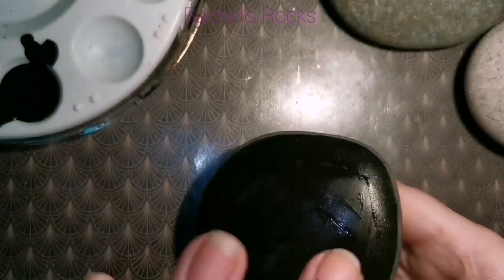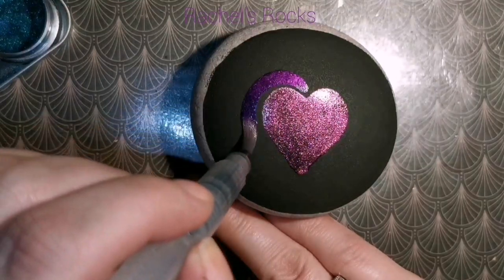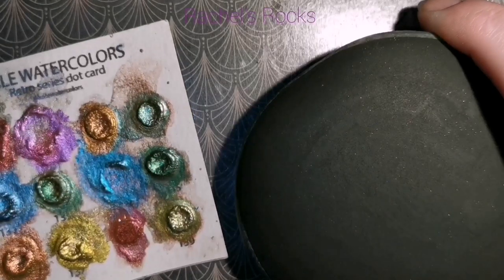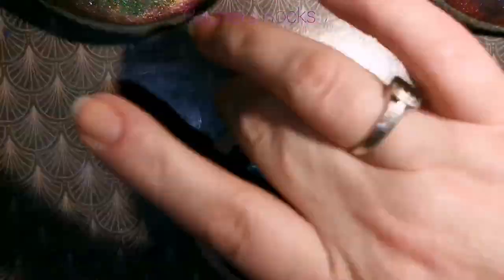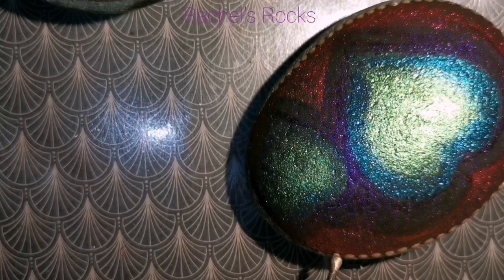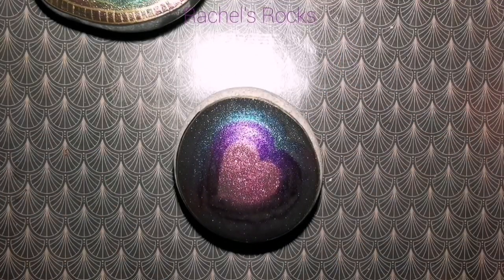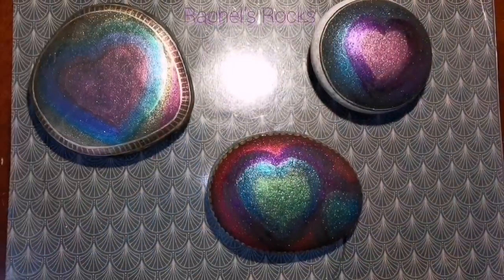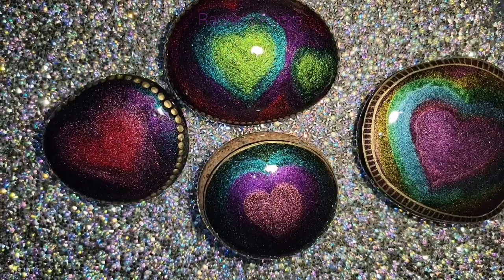Hearts❤️💜💙🧡💛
I love and appreciate you all.❤

Here is my Etsy shop if you want to purchase my hand painted stones or paint buttons fir that glittery watercolour! I post two times a week usually! I always give a heads up on my Facebook page before I post stuff😁

DecoArt: black
Folkart- mayan gold
You can use my metallic watercolour buttons, I also suggest Iuilewatercolour on etsy for some amazing ones as well.
Craftsmart-
Apple barrel-
Martha stewart

40Pcs DIY Finger Sponge Daubers Set for Painting Drawing Ink Crafts Chalk Art Creation